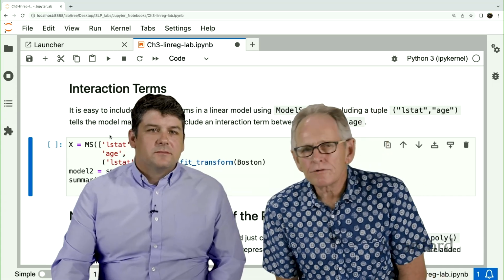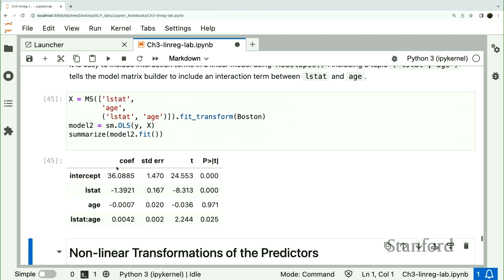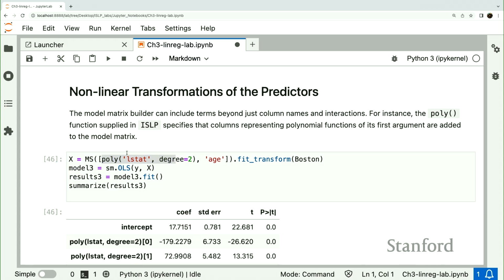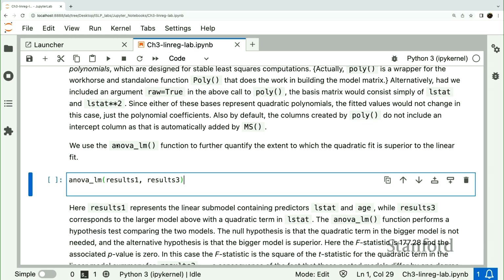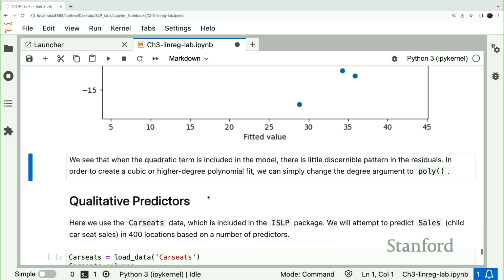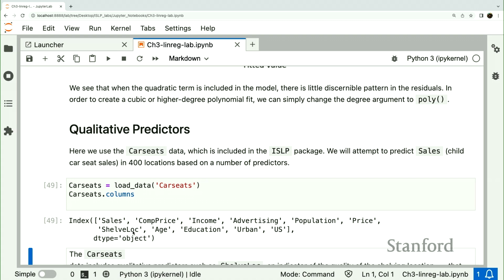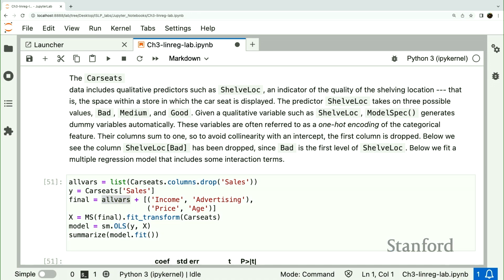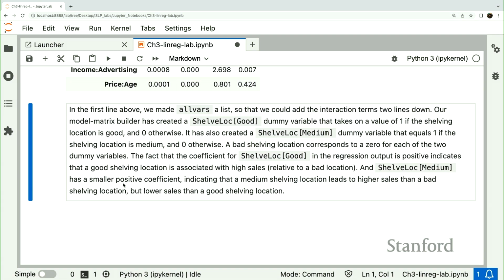Statistical Learning: 3.Py Interactions, Qualitative Predictors and Other Details I 2023